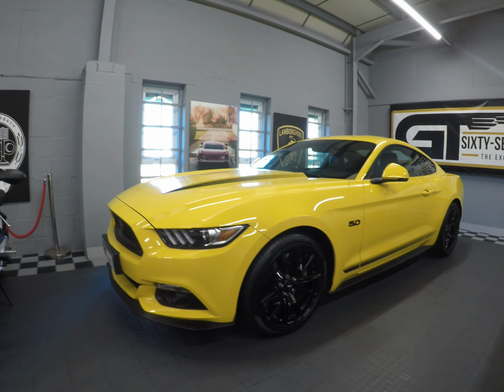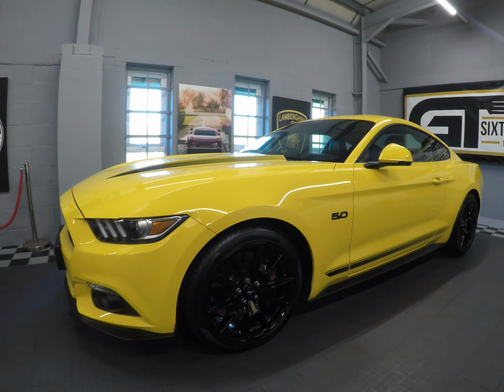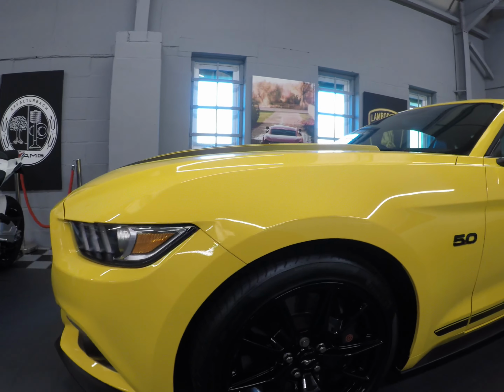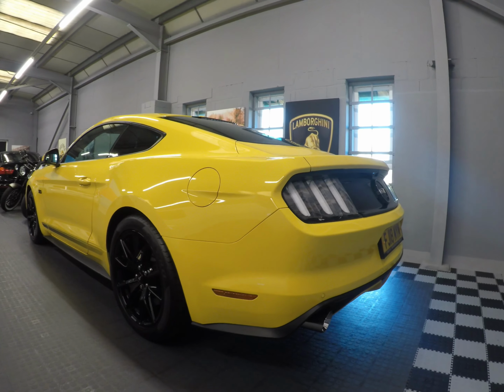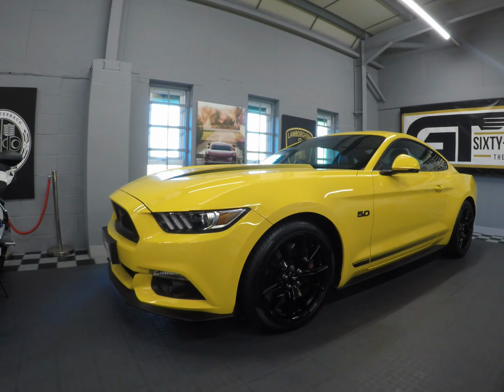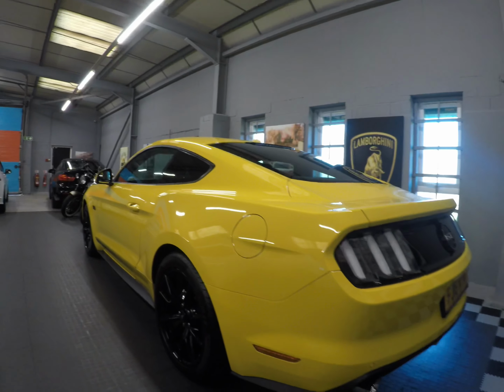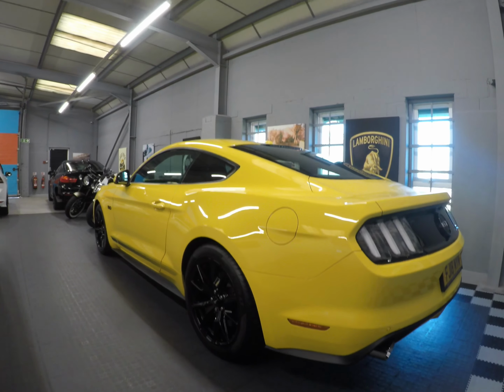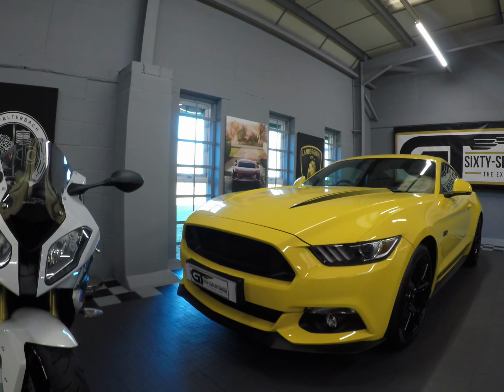Mustang GT Shadow Edition - Triple Yellow - Ford Racing Exhaust By Borla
An American Muscle Car Icon! This sensational Triple Yellow Mustang GT Shadow Edition is part of the GT Sixty-Seven Automotive Collection. It features a Ford Racing By Borla exhaust, the exhaust note can be heard at the end of the video on cold start!

'The Exceptional Redefined'